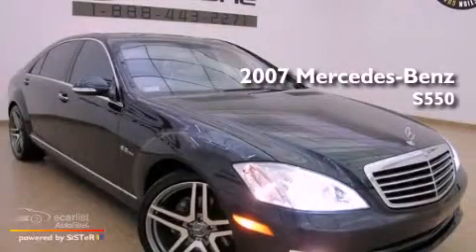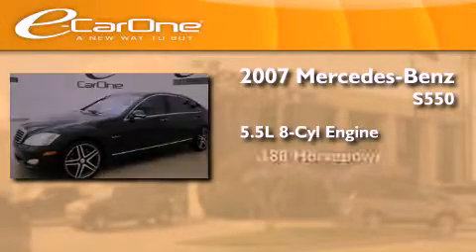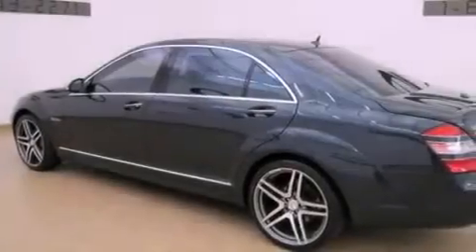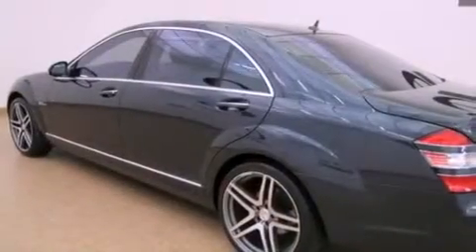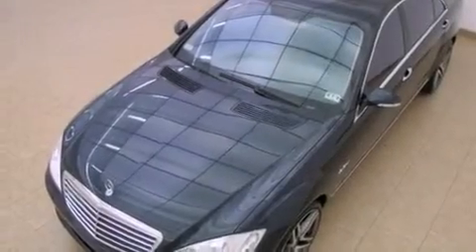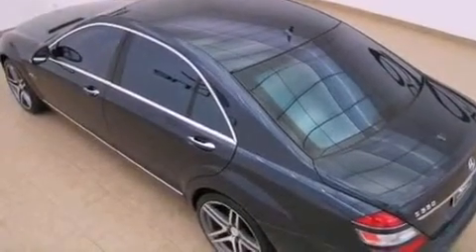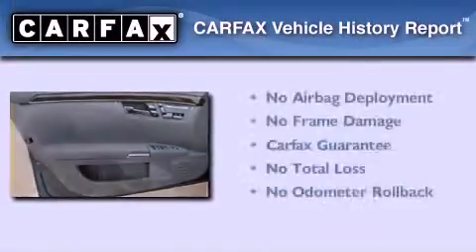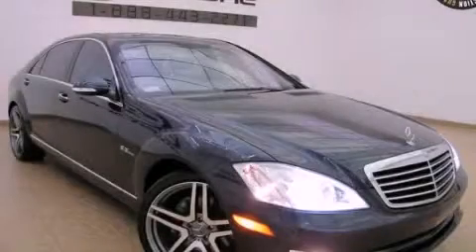2007 Mercedes-Benz S550 Carrollton TX 75006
Year : 2007
 Make : Mercedes-Benz
 Model : S550
 Engine : 5.5L DOHC SFI 32-valve V8 engine
 Trans . : Automatic
 Exterior : Black
 Miles : 88,058
 Interior : Gray
 Stock : 14034A

 1875 N. Interstate 35E

 Pre-Owned 2007 Mercedes-Benz S550 Carrollton TX